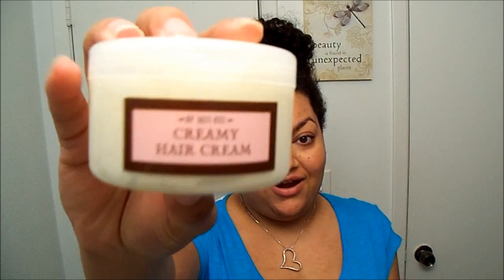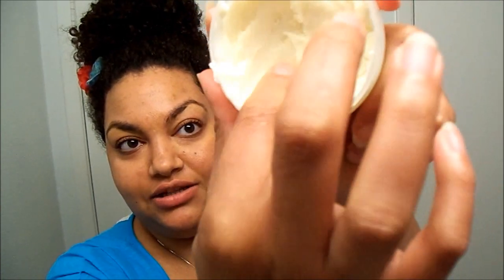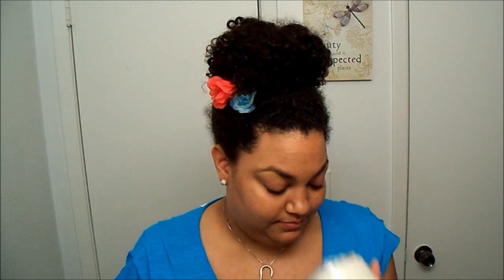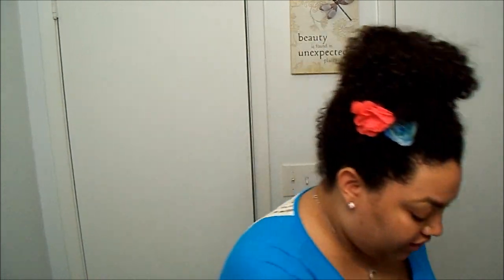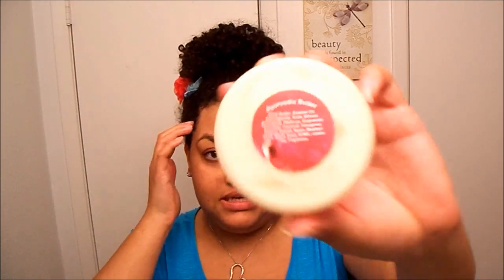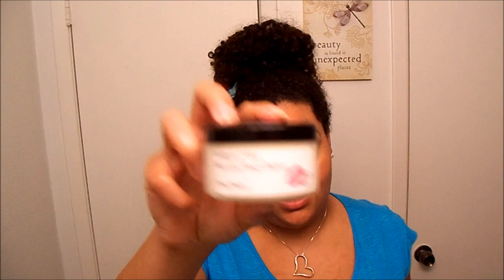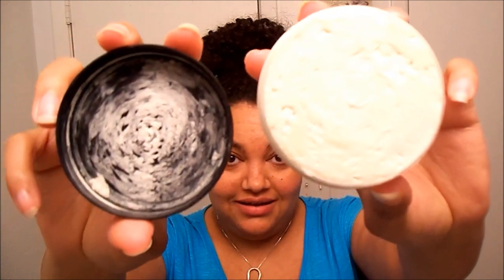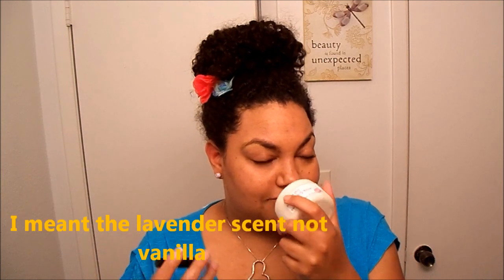Tasti Kiss Review